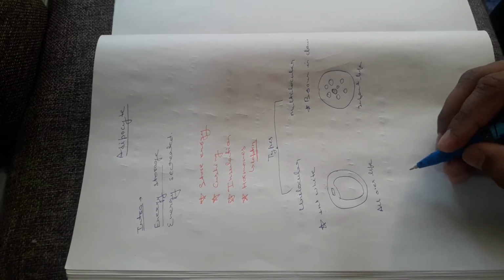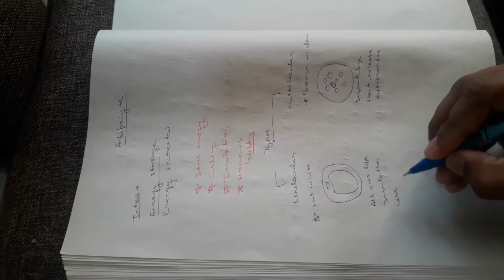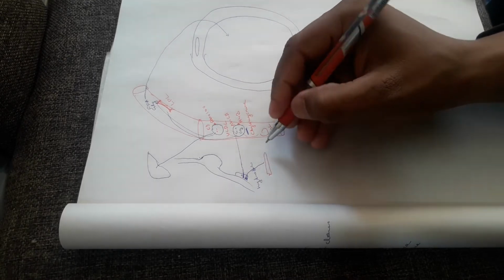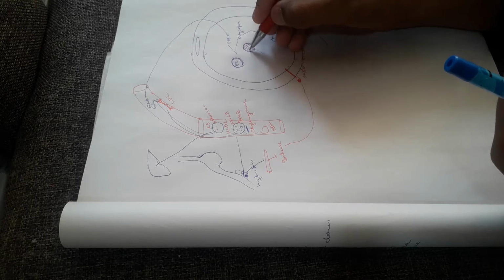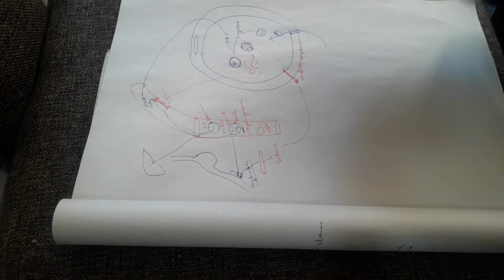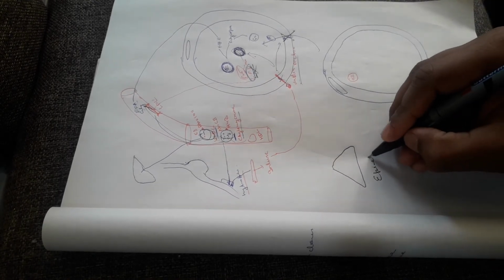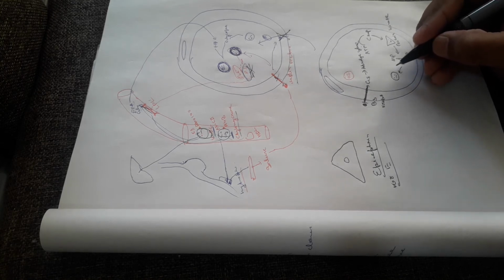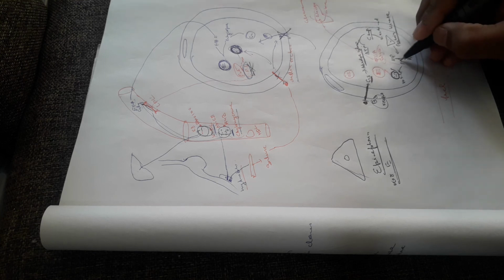Adipocyte / Types of adipocyte / Mechanism of energy storage and mechanism of energy release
Adipose tissue are of two types
1- Brown Adipode tissue
2- White adipose tissue

Function of Adipocyte
• Energy Storage
• Cushion
• Insulation
• Endocrine function ( Release Leptin which control body weight by stimulating Hypothalamus)

Difference between brown and white fat

Brown Adipose tissue                       White Adipose tissue
• Present in fetal life                          • Present all over life
• Multiple fat globule                         • 1 big fat globule
• Centeral neuclus                              • Segmentary neucleus
• Present in hibernation animals.    • Less mitochondria
• More Mitochondria                          • Only insulator
• Heat generate